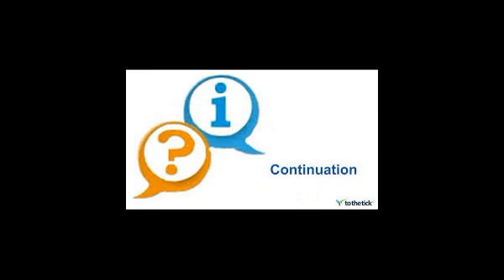GDP: To be Continued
This video was create by Pie-Tube.com
Enter Today and create your own movie.

A track from the GDP album, Get Down and Party. GDP are Nick Smith (vocals), Peter Standing (bass) and Ed Pritchard (guitars). All songs are written by (and copyright) Ed Pritchard.